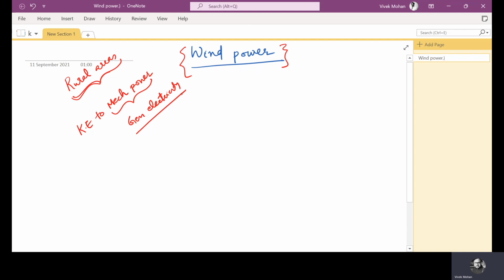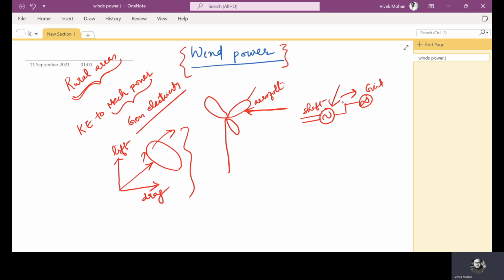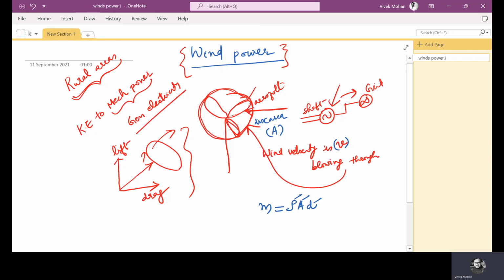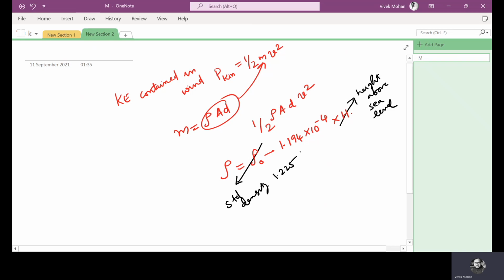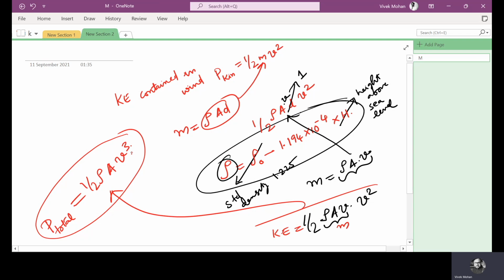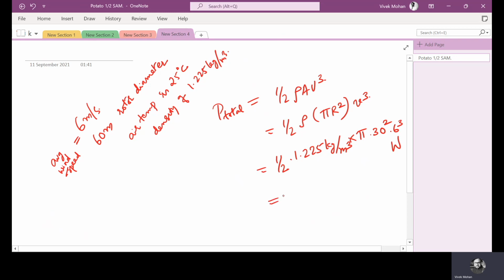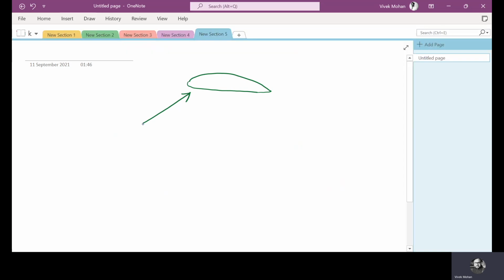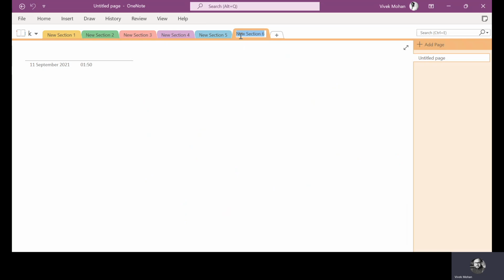Wind Power Generation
Delivered by:
Dr. Vivek Mohan
Assistant Professor, EED, NIT Calicut